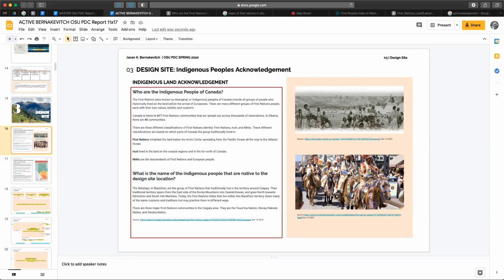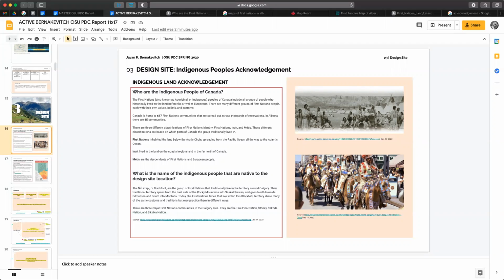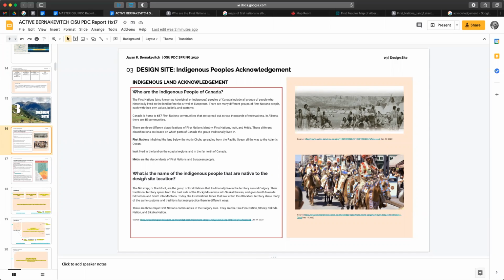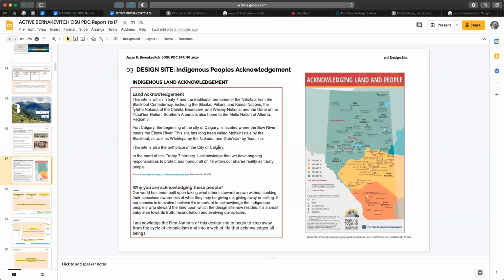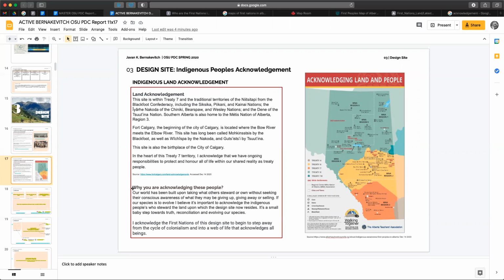OSU PDC - Google Slides - Indigenous Peoples Acknowledgement